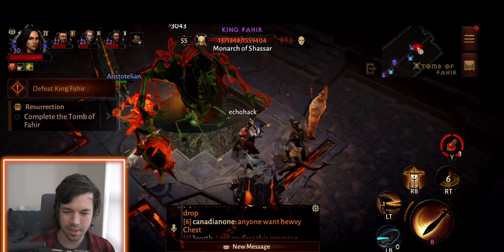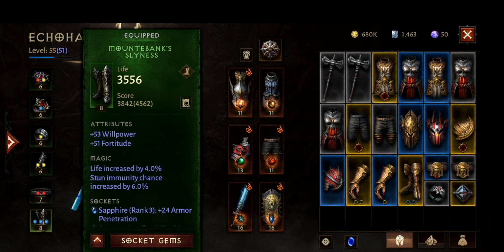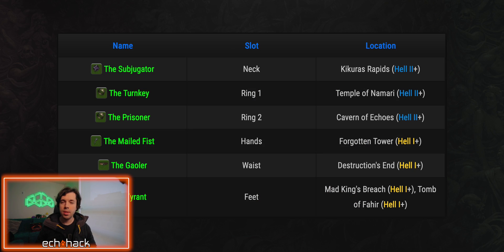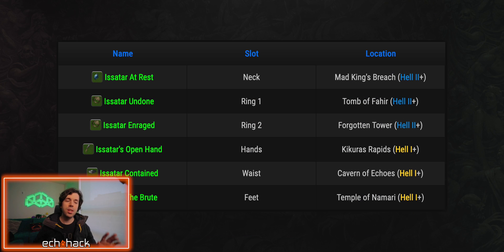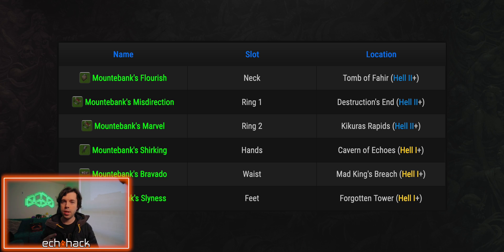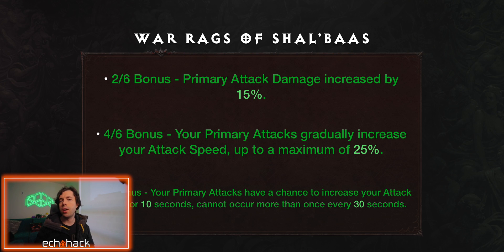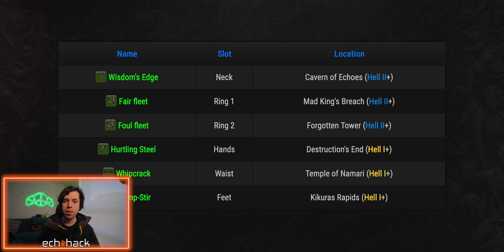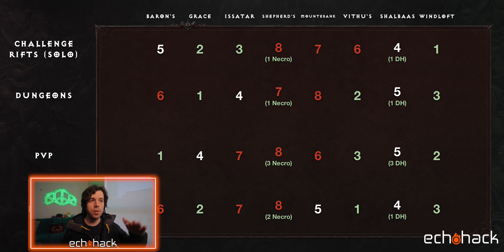Find Every Set Item in Diablo Immortal - Season 1 Tier List and Locations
The sand from the long-dead tomb floor filled my boots as we ran. Here we were again, crushing the bones of Fahir into dust, descending down the long elevator through wave after wave of horrendous spider-creatures, and smashing the thick-skinned body of the Tomb's guardian at the end until it was nothing more than ichor and rotting meat.

⏱️ TIMESTAMPS
0:00 Story
1:28 Mechanics
4:10 Feasting Baron's Pack
5:30 Grace of the Flagellant
6:46 Issatar Imbued
8:02 Shepherd's Call To Wolves
9:23 Untouchable Mountebank
10:47 Vithu's Urges
12:12 War Rags of Shal'Baas
13:31 Windloft Perfection
14:56 Tier List
22:59 Outro